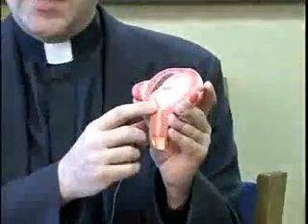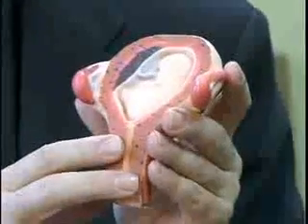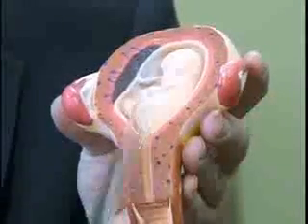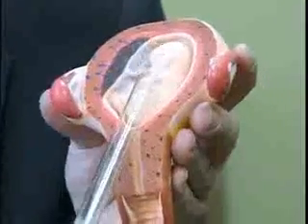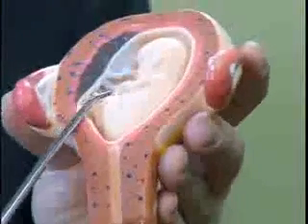documentary film of abortion.wmv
this is a documentary film about abortion